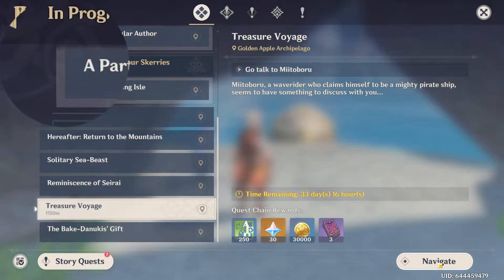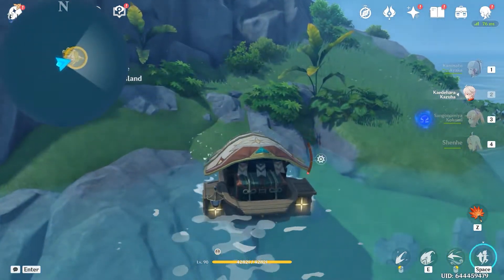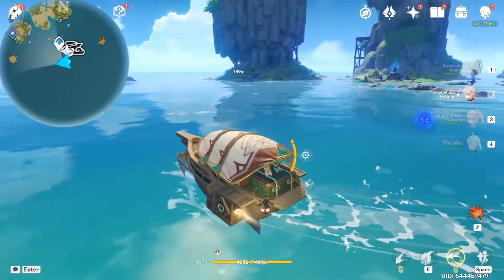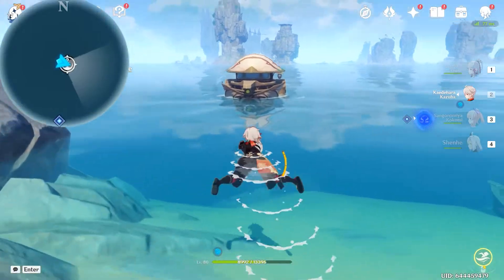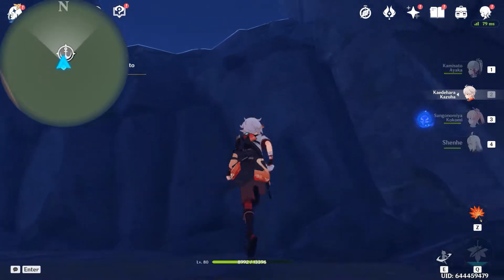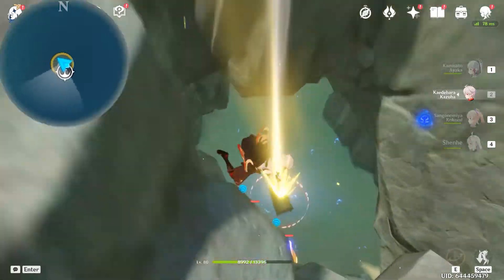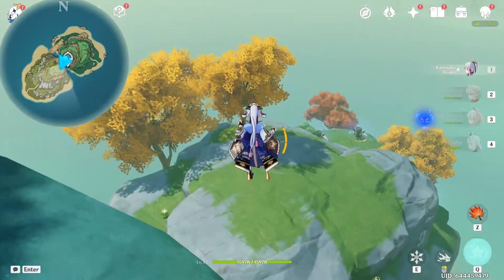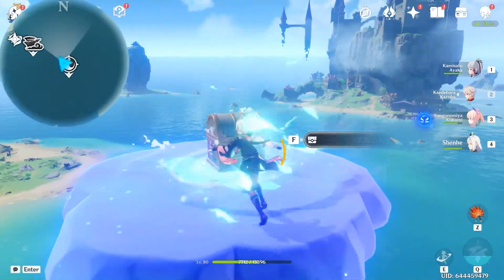[V2.8 Event] Treasure Voyage | 160 Primogems | Quest Walkthrough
This video can be used as collection guide and quest walkthrough for the event quest.

[Time stamp]
0:00 Quest location
1:36 Treasure Clue (Map 2)
4:00 Broken Isle
7:03 Minacious Isle
10:35 Pudding Isle
14:17 Final Treasure